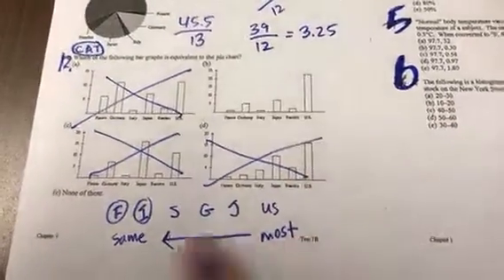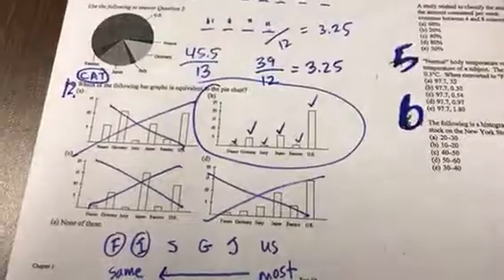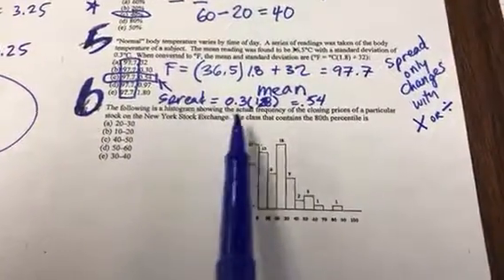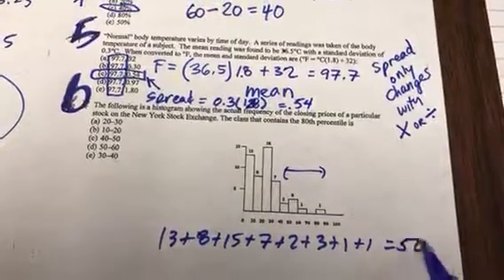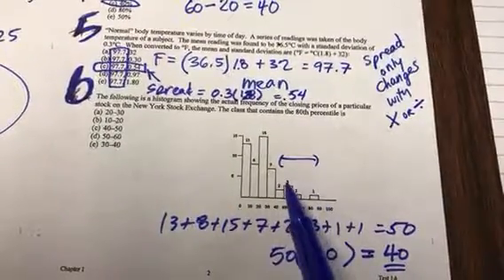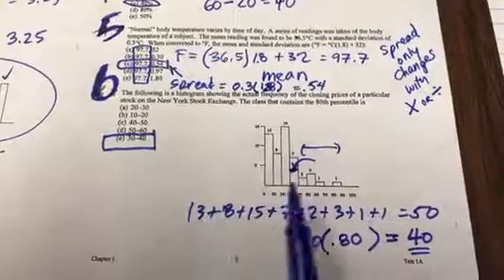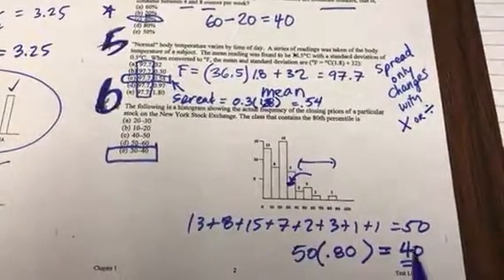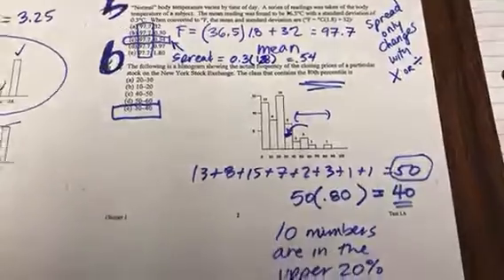Stats Ch 1 MC Practice Questions 11,12,4,5,6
Stats Kids - This isn't homework, but will really help studying for test Wednesday. These were the questions you did in class.